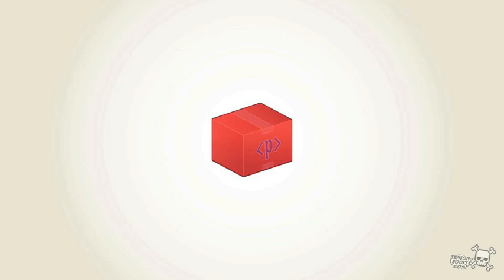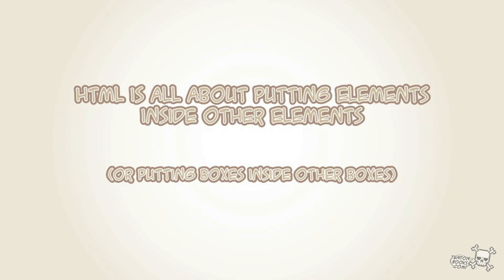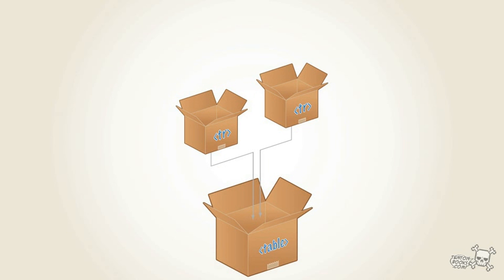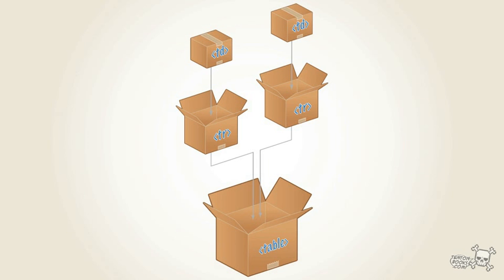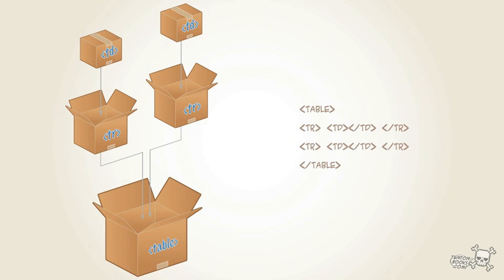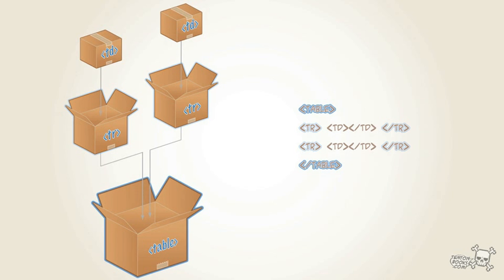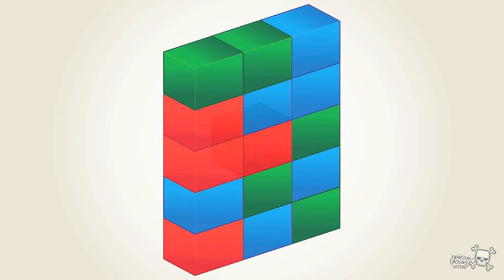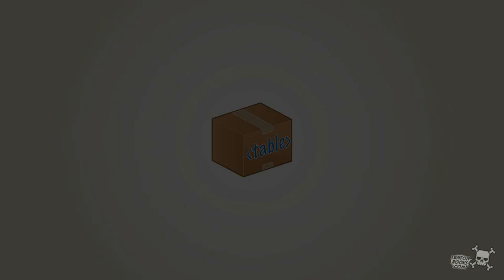Learn Dreamweaver Tutorial: Ten Ton Dreamweaver Essentials DVD Sample 1: HTML Fundamentals!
Watch the full-length training course!

Check this sample from Ten Ton Dreamweaver Essentials: HTML Fundamentals (An Easy Approach). Learn Dreamweaver CS3 and CS4 Geoff Blake's Ten Ton Dreamweaver Essentials DVD! Master HTML, CSS, web design, page layout, CSS-based layout, advanced techniques, and more!